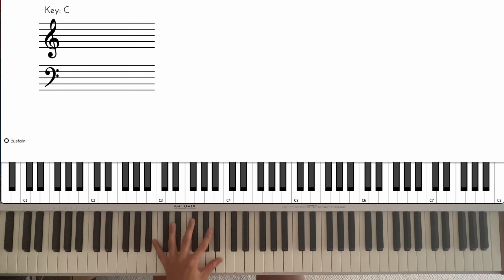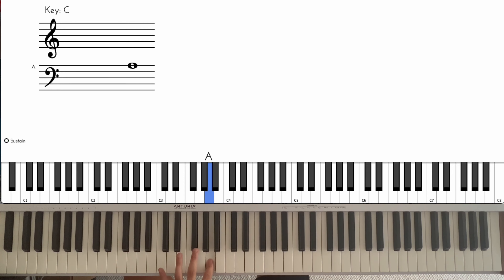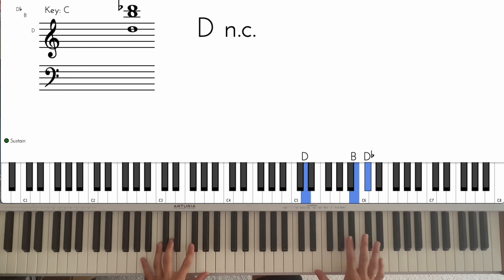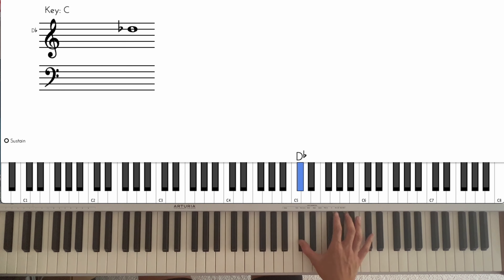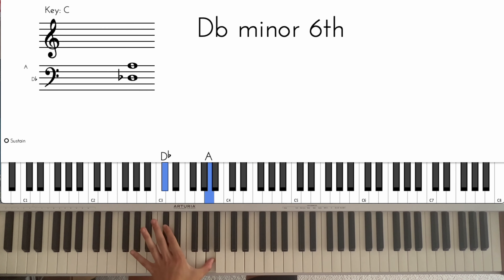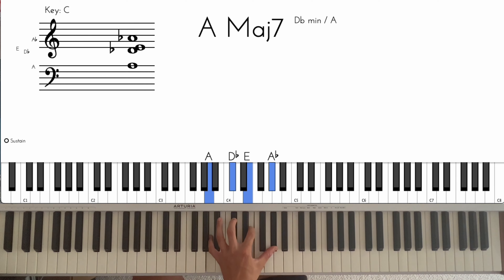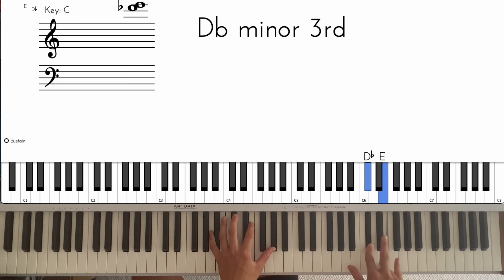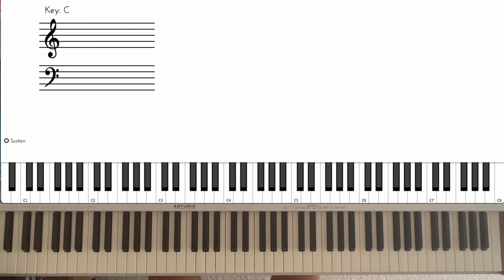How to play 'Why I Do Em Like That' | Westside Gunn | Full tutorial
Been meaning to make this for ages now and a lot of you have asked about it, so here it is! It's quite difficult this one, but persevere and just take it slow

Learn to solo like a PRO with CORY HENRY in this 30-day workshop!

Software for onscreen digital piano:
ChordieApp for Mac OS X